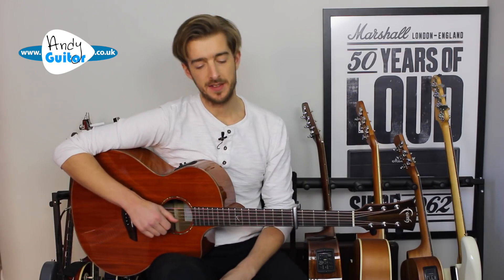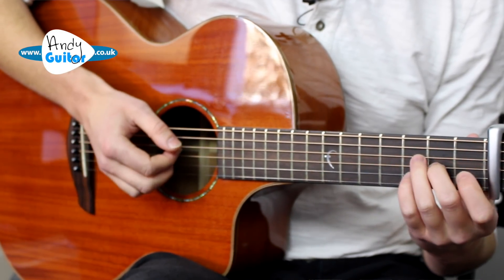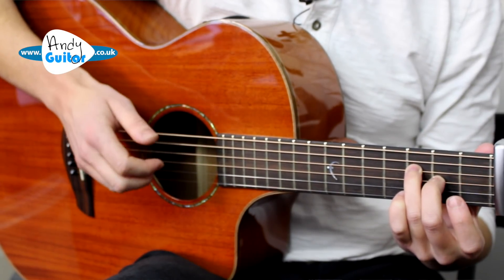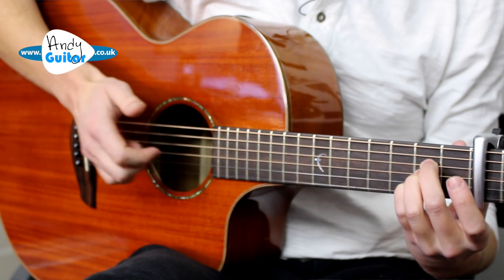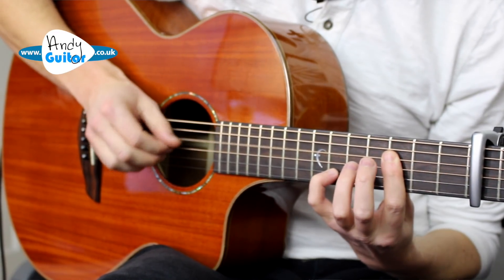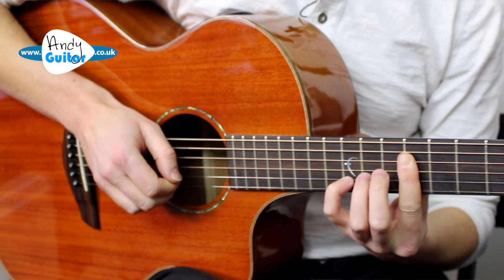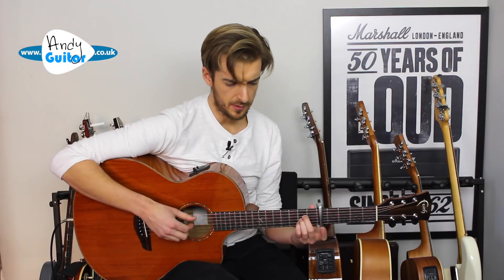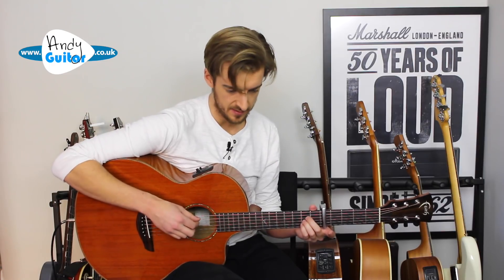Star Wars - Princess Leia's Theme - Fingerstyle Guitar Tutorial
✅  FREE 10 DAY TRIAL of ALL my premium courses
Here's how to play Princess Leia's Theme from Star Wars arranged for easy fingerstyle!
Capo 5th will put this in the key of the original recording